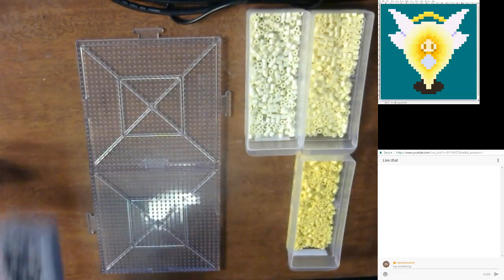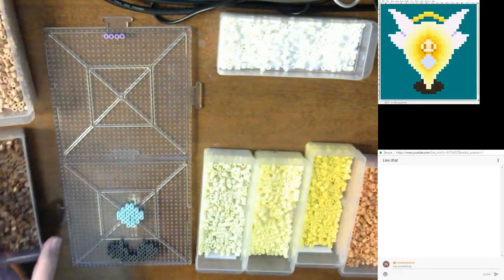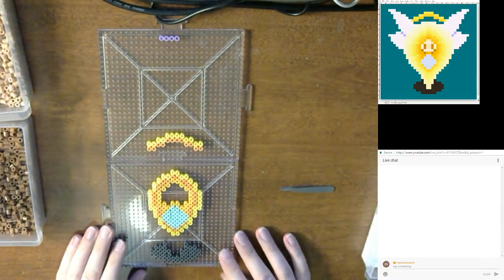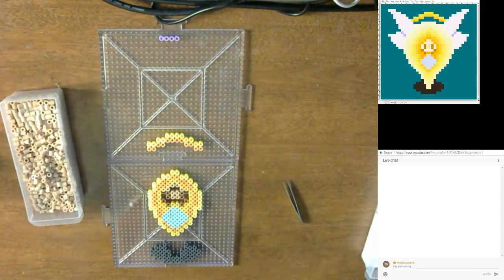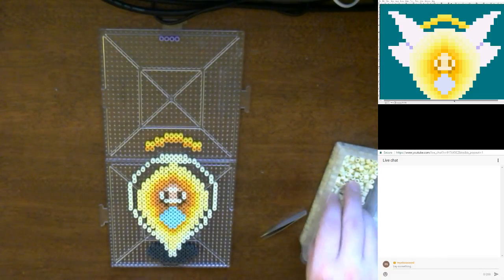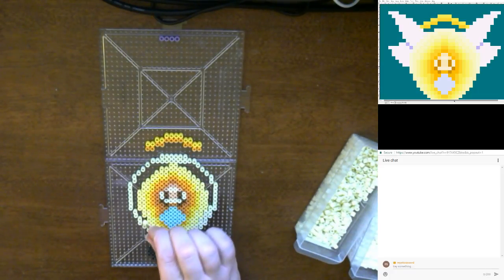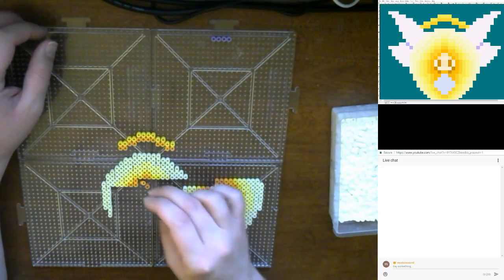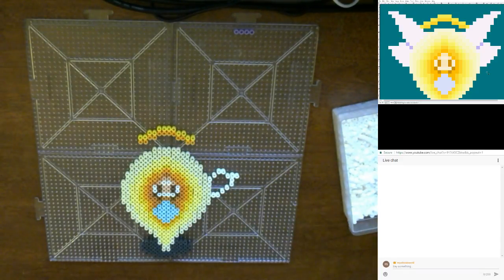Bead Sprites! Luna!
Making some perler sprites!
Luna from Secret of Mana